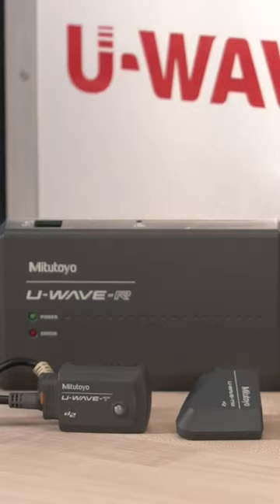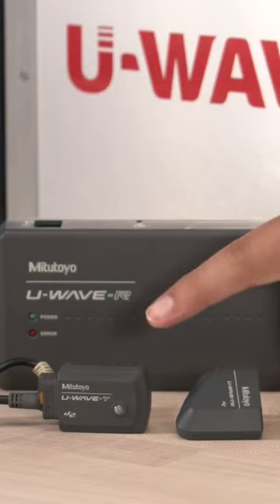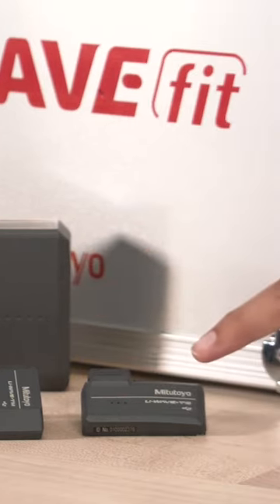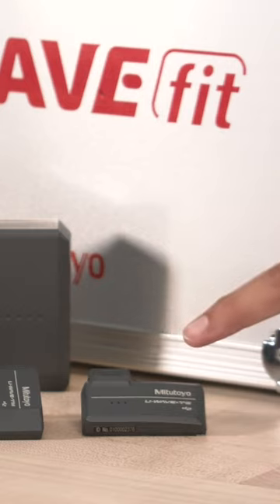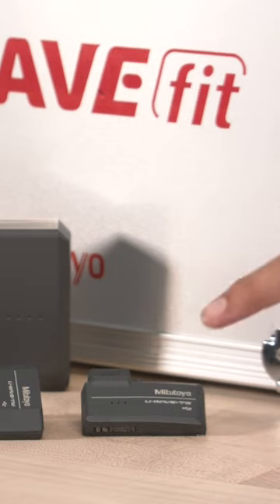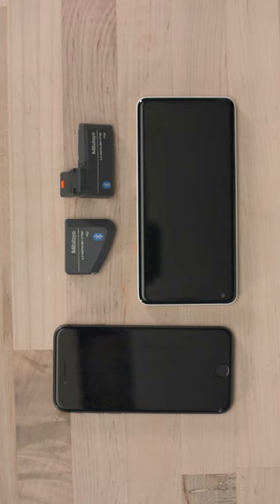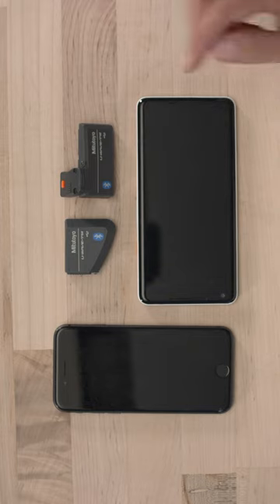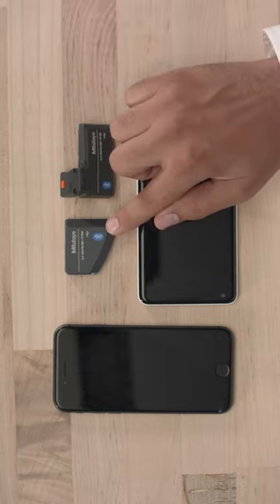U-Wave Bluetooth vs. U-Wave: Which is Better? Part 3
What's the difference between Mitutoyo U-Wave and Mitutoyo U-Wave Bluetooth? In this video, we will explore the two different technologies Mitutoyo uses for wireless SPC data collection.